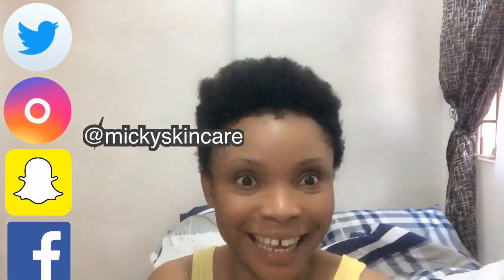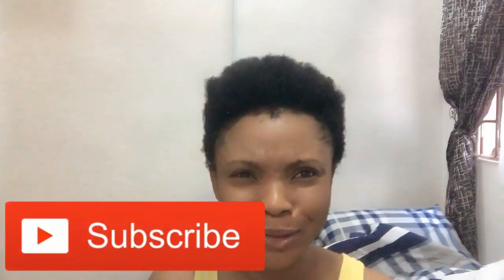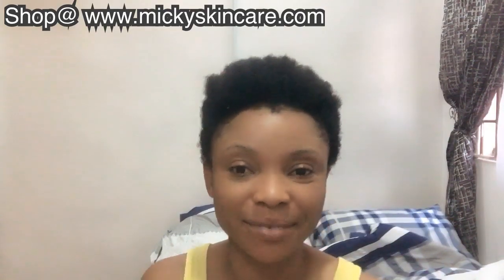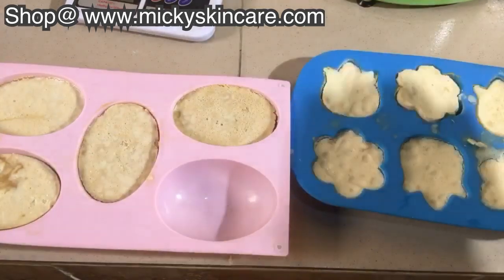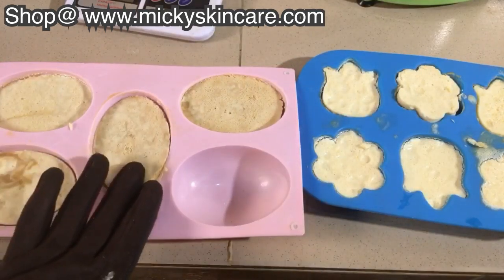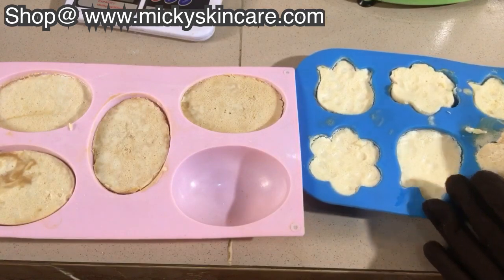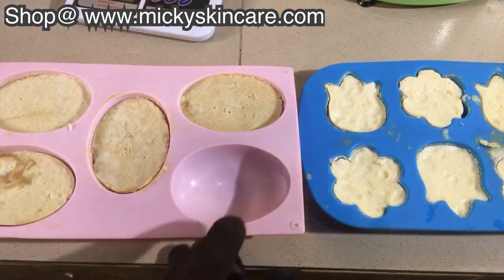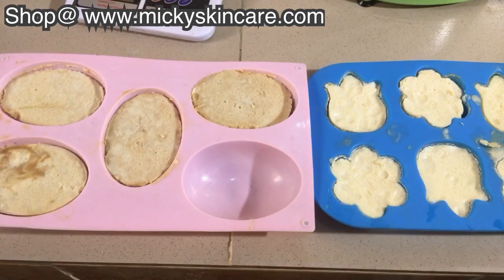Ingredients Used In Making Goat Milk Soap Base For Kids